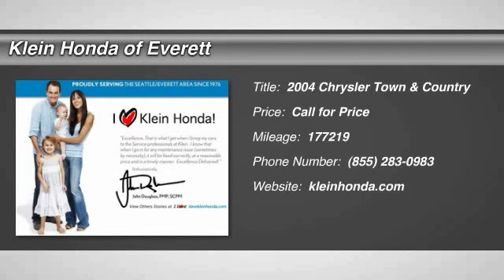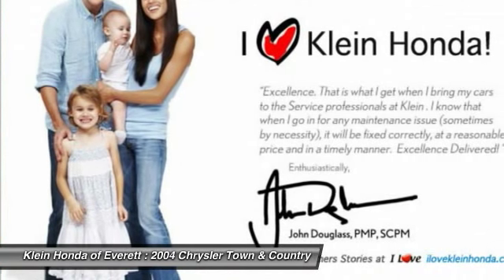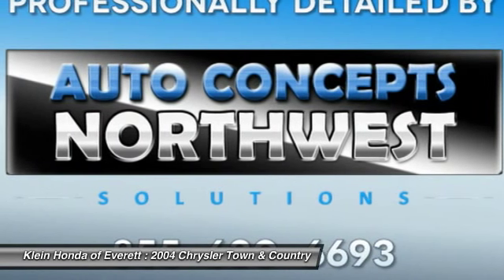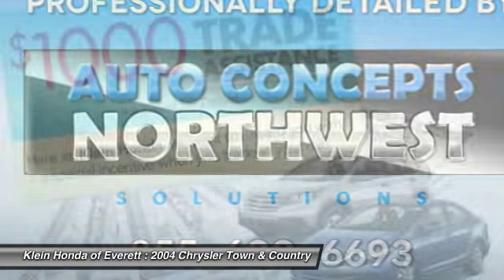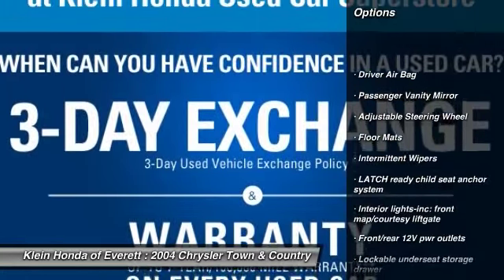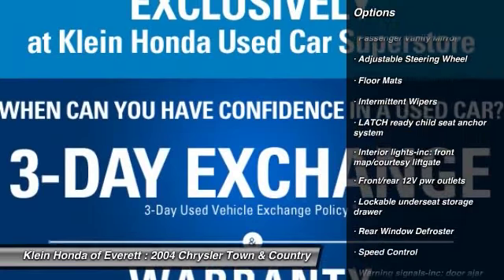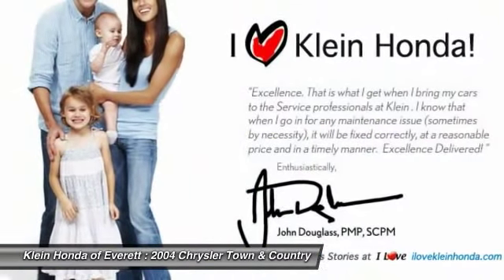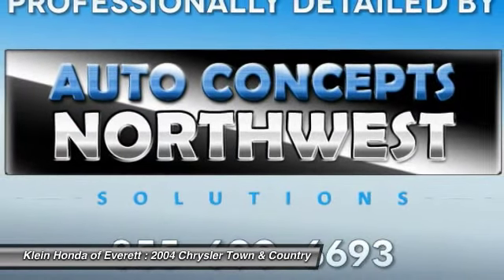2004 Chrysler Town & Country Everett WA 13658A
2004 Chrysler Town & Country LX FWD

How nice is this! Just in; this great-looking 2004 Chrysler Town & Country comes with a 3.3L V6 OHV engine and FWD. You; out using this talented Town & Country; would be much better than it sitting here; idly on our lot. It does everything so well; except be lazy. Come help it! New Car Test Drive said; ...if what you really want is a luxury car; but family demands call for a minivan; then you`ve come to the right place... This van is nicely equipped with features such as Cloth. This is a Budget Lot vehicle and is Priced to sell fast. Hurry! Ask for Tim Meek and he will take care of you. Sold 100 percent AS-IS. Our sales consultants are paid only on volume and customer satisfaction. Shop Klein Today!